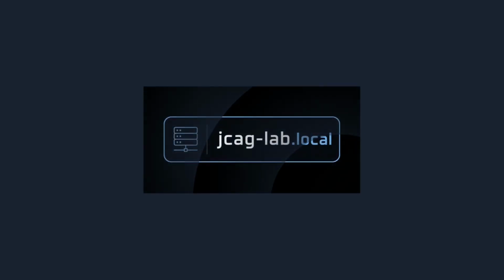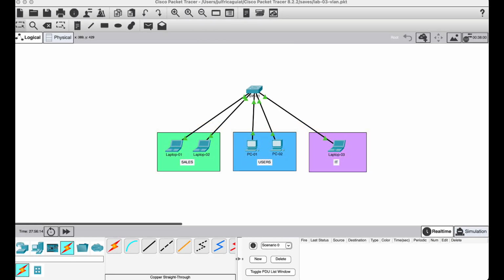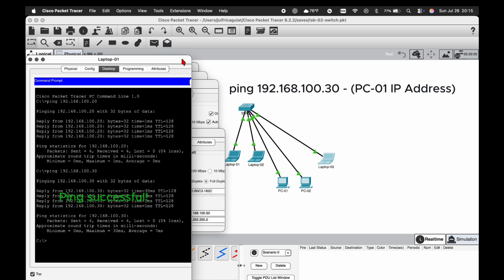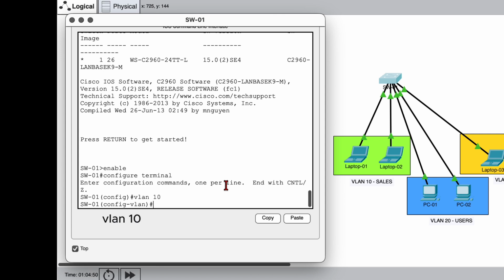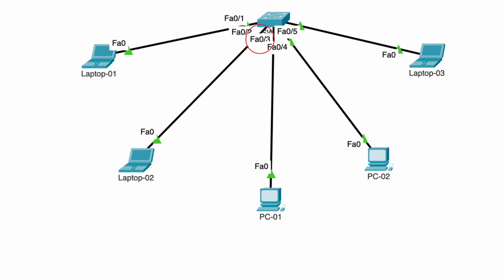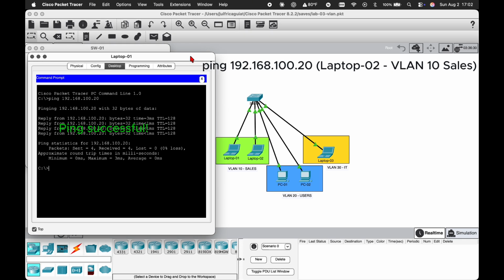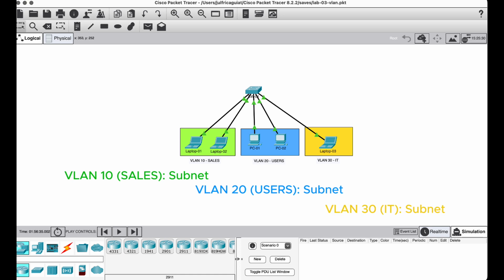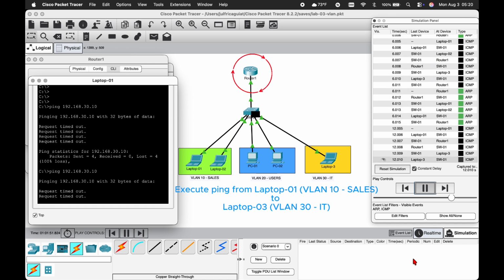What is a VLAN? | Lab #03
Note: This lab demonstration moves at a practical pace -- you can adjust the YouTube playback speed using the settings menu and follow along at your preferred pace.

Welcome back to JCAG-LAB.

In this episode, we continue building our enterprise-style network by introducing VLANs (Virtual Local Area Networks).

In the previous lab, we identified a limitation of a Layer 2 switch: devices connected to different IP networks require a Layer 3 device for communication.

In this lab, we explore the purpose of VLANs by first placing devices into the same IP network and observing a flat network design. We then configure VLAN segmentation to separate departments while using the same physical switching infrastructure.

Topics covered:

• Why enterprise networks require segmentation
• Difference between VLANs and IP subnets
• Creating VLANs on a Cisco switch
• Assigning access ports to VLANs
• Understanding broadcast domains
• Why devices in different VLANs cannot communicate directly

Lab Environment:

• Cisco Catalyst Switch
• Cisco Packet Tracer
• Sales Department VLAN
• Users VLAN
• Information Technology VLAN

VLAN Design:

VLAN 10 - Sales
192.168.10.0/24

VLAN 20 - Users
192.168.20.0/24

VLAN 30 - Information Technology
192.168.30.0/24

This lab prepares the foundation for the next episode where we introduce Inter-VLAN Routing and learn how Layer 3 devices allow communication between VLANs.

Thank you for following the JCAG-LAB journey.